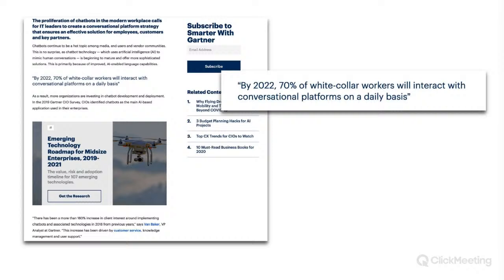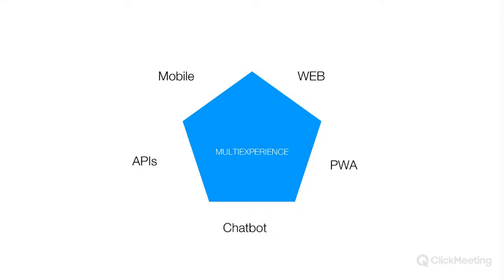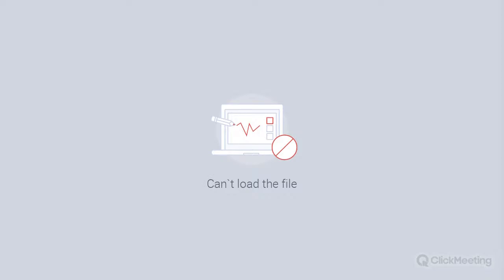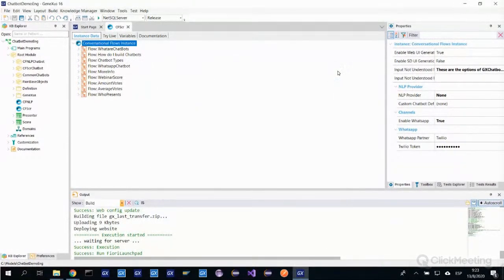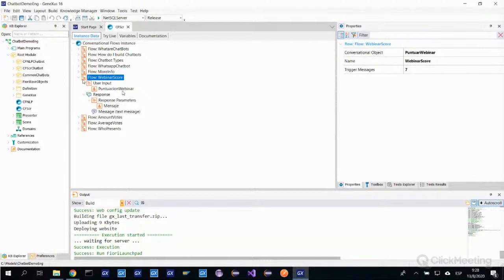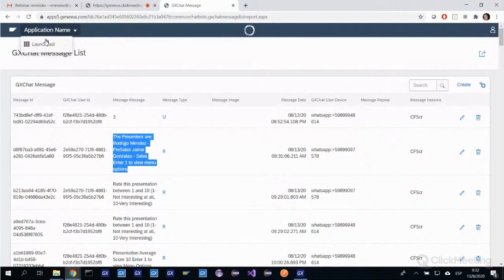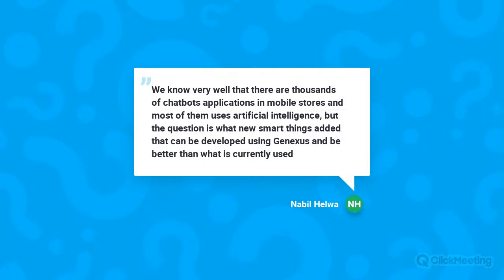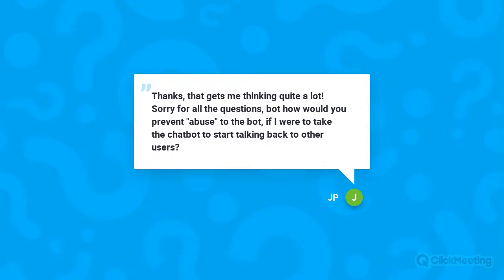The Multiexperience Era: The rise of the chatbot in your enterprise applications!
Multi-experience is now a reality for many solutions and chatbots are strongly positioned within this new trend. Genexus allows us to build chatbots in a simple way hiding the complexity. In this talk we will see how this process works and how it can help us in our business.